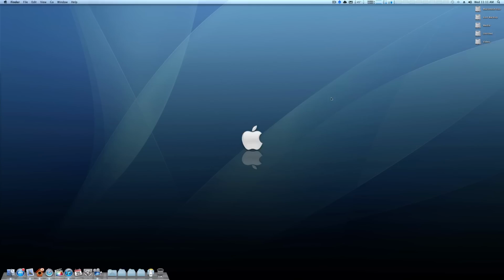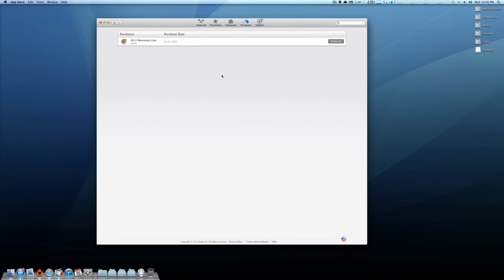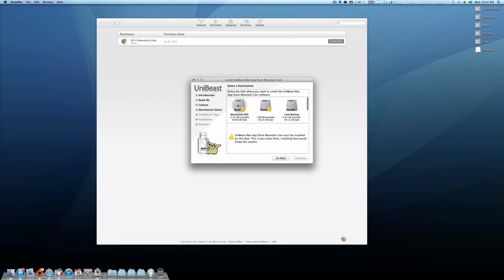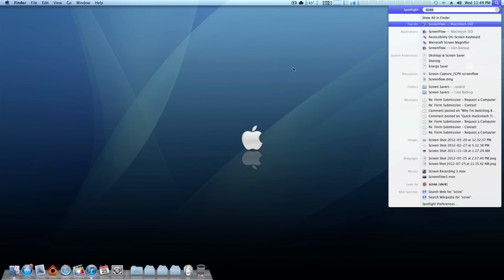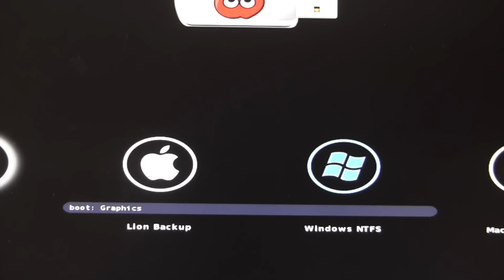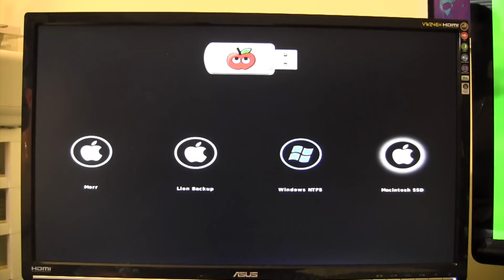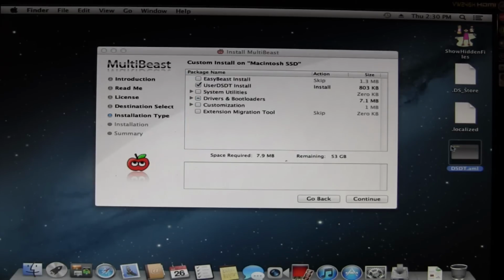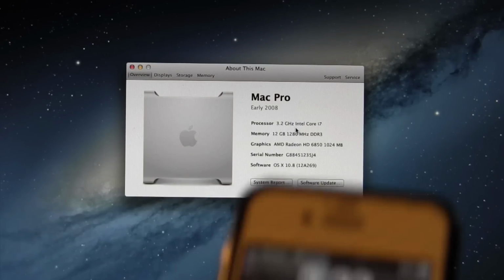Hackintosh From Start to Finish: Installing Mountain Lion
In this video series, I hope to explain everything that you need to know about building a hackintosh. Throughout this series, I take you from the beginning stages of planning and researching, all the way to having Mac OS X fully running on your PC!

In this video, I show you how to do a fresh installation of Apple's next big cat on your hackintosh! I also show a fix necessary for AMD Radeon HD 6xxx cards!

More questions? Check me out on Twitter: @cpukid

Also be sure to check out the re-designed TonyMacx86 forums. The above process wouldn't be possible without TonyMac and his community!